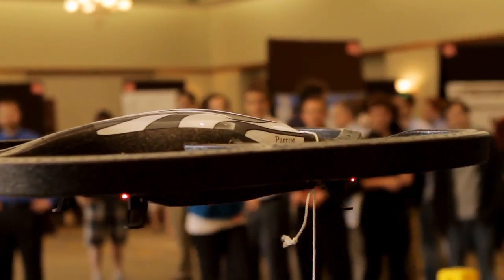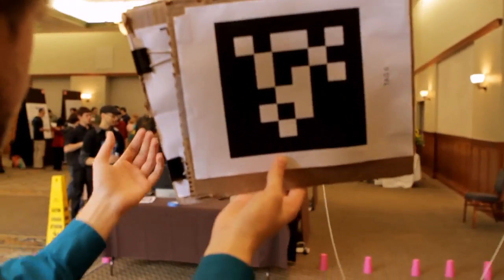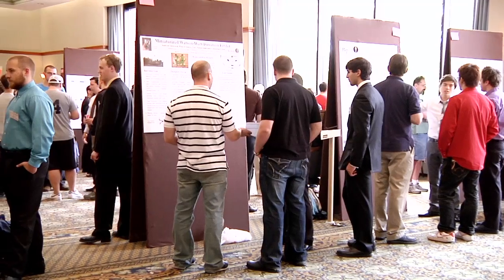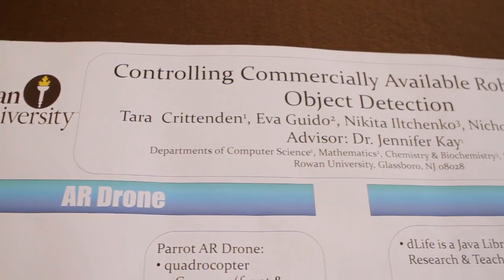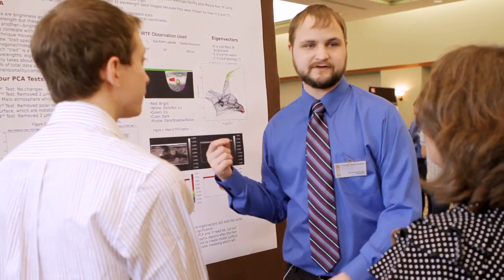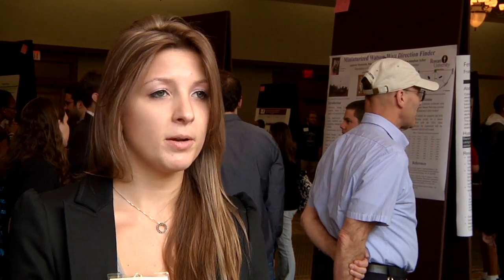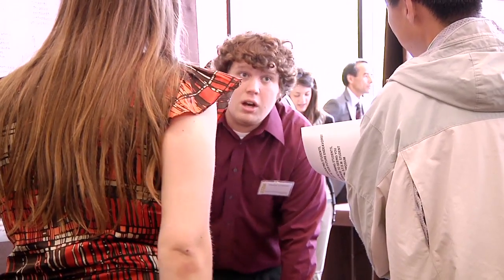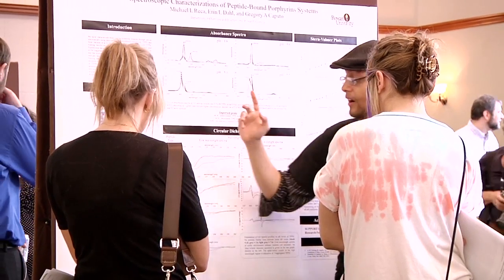Rowan STEM Symposium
Rowan students present their work at the Rowan STEM Symposium.